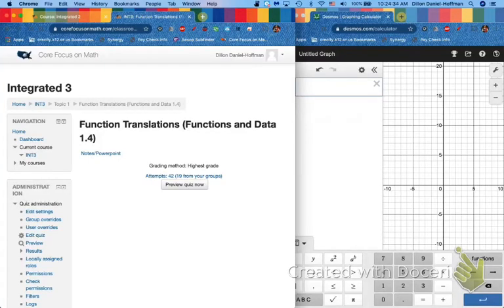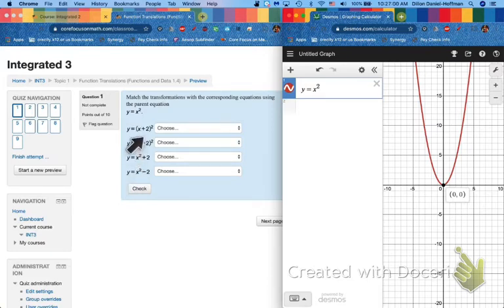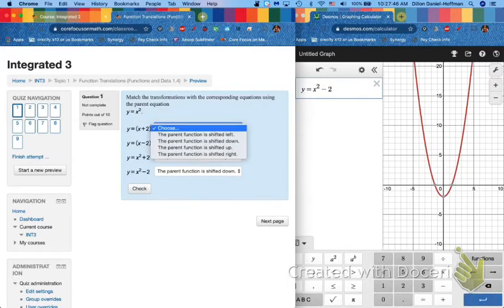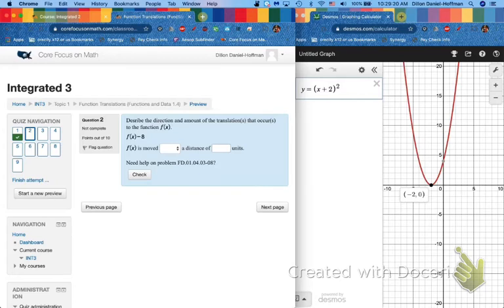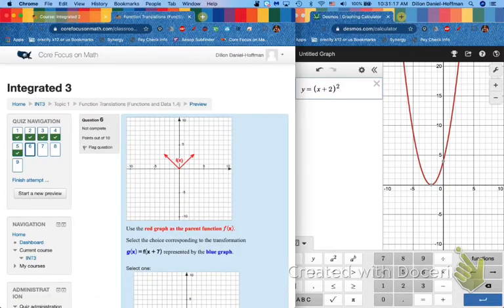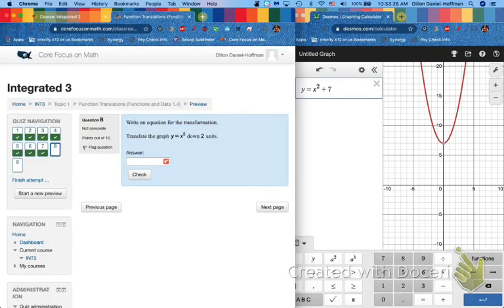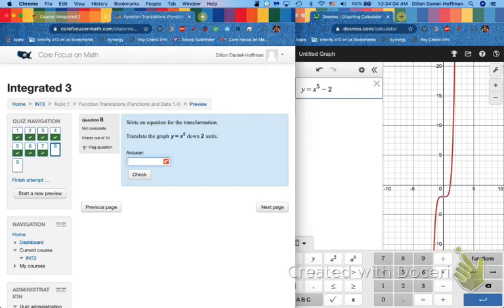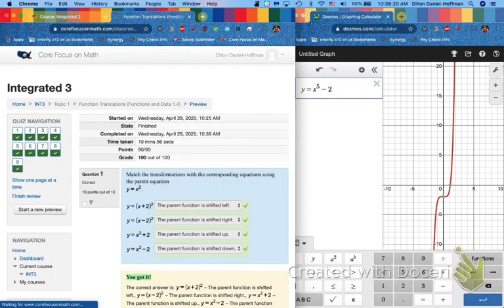Integrated 3 - Function Translations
This is a tutorial video for my Integrated 3 students to help them complete the Core Focus Classroom Assignment entitled "Function Translations."